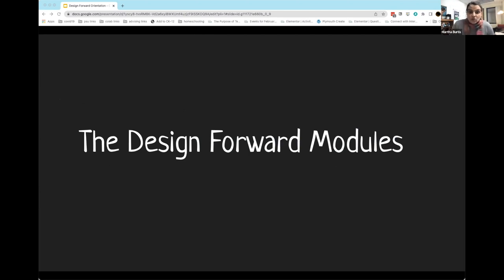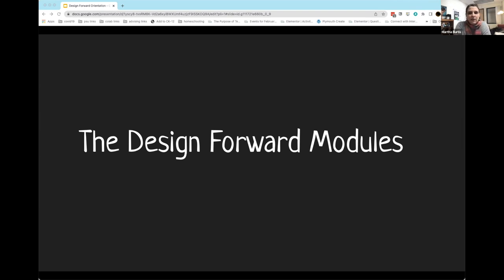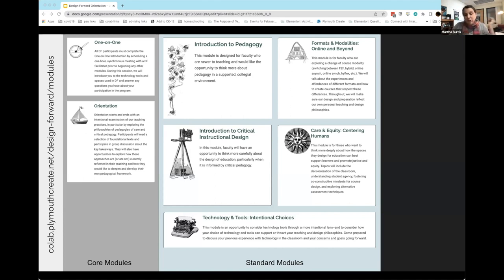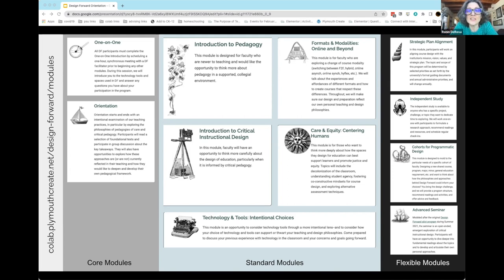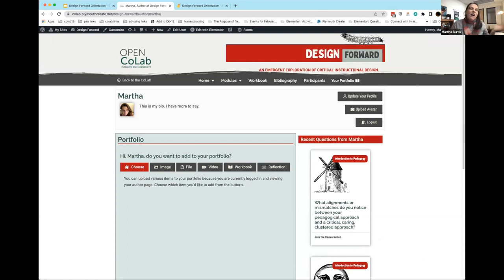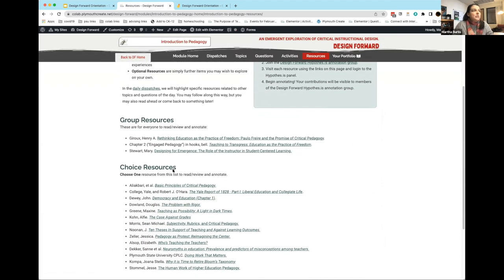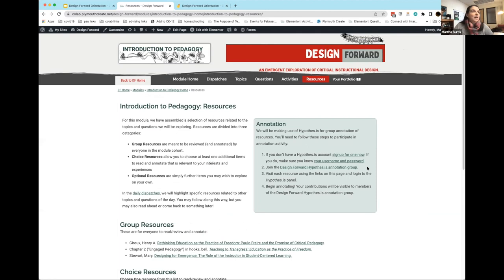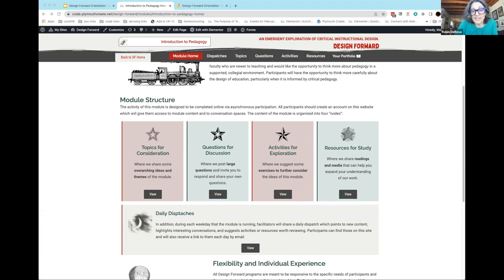Design Forward Structure, Website, Workbook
This is a video for the Orientation module of Design Forward.